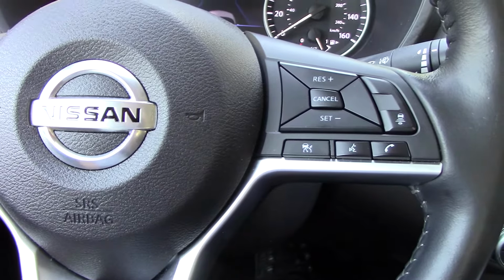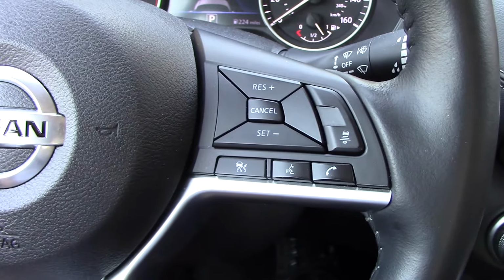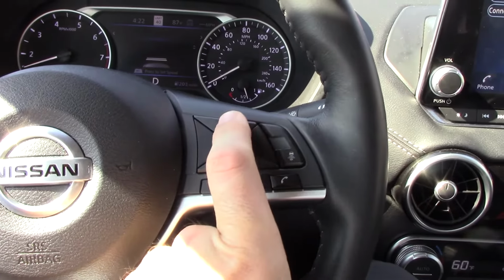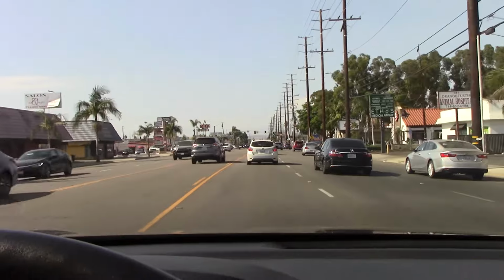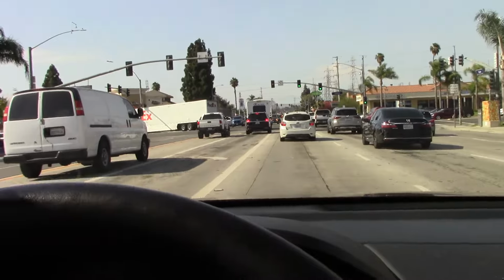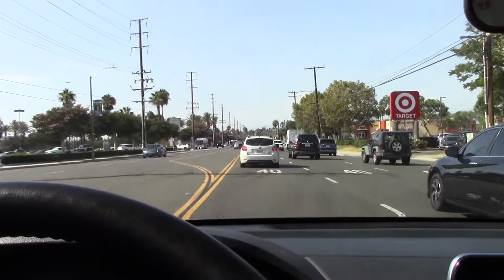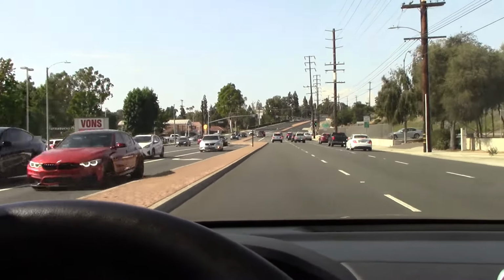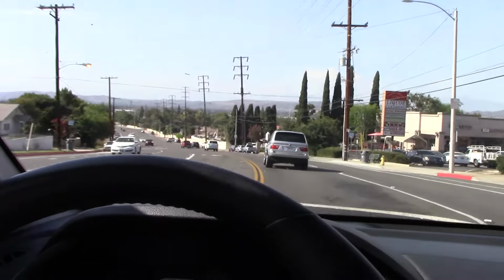How To Use Nissan Intelligent Cruise Control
This video shows how to use Intelligent Cruise Control ( Adaptive Cruise Control ) on a Nissan. This video was filmed with a 2022 Nissan Sentra SV CVT.

How to use Intelligent Cruise Control Nissan Sentra
How to use Intelligent Cruise Control Nissan Kicks
How to use Intelligent Cruise Control Nissan Rogue Sport
How to use Intelligent Cruise Control Nissan Altima
How to use Intelligent Cruise Control Nissan Leaf
How to use Intelligent Cruise Control Nissan Versa

How to use Adaptive Cruise Control Nissan Sentra
How to use Adaptive Cruise Control Nissan Kicks
How to use Adaptive Cruise Control Nissan Rogue Sport
How to use Adaptive Cruise Control Nissan Altima
How to use Adaptive Cruise Control Nissan Leaf
How to use Adaptive Cruise Control Nissan Versa

This video is providing instructions on how to use a driver assistance system. This is not a self driving system. It is always your responsibility to keep your hands on the steering wheel, pay attention to the road, and be ready to intervene to prevent an accident if necessary. Don't be an idiot.